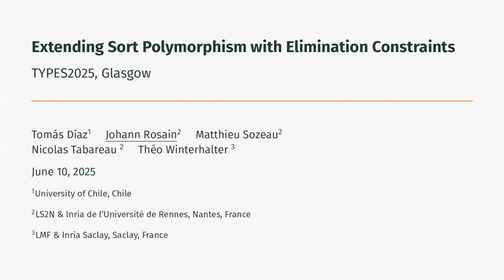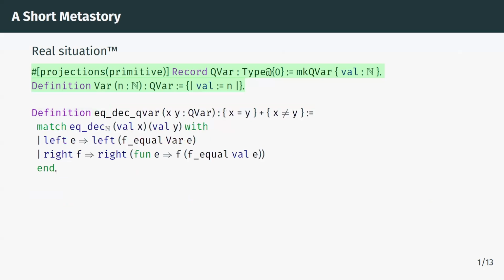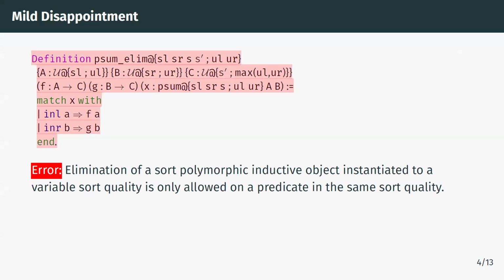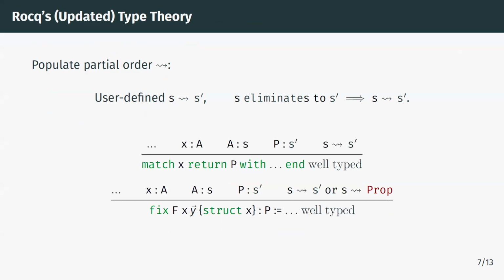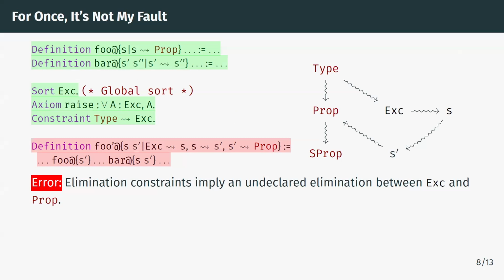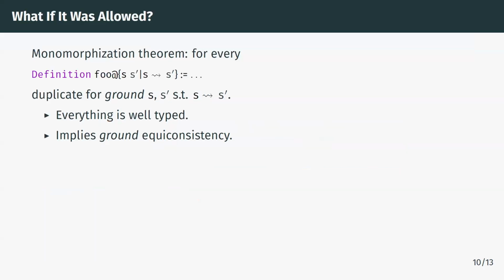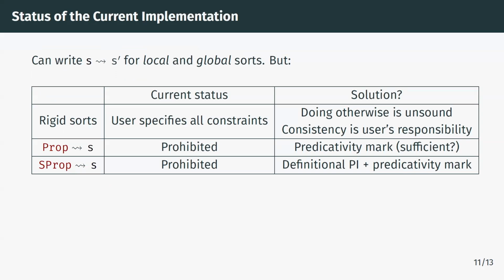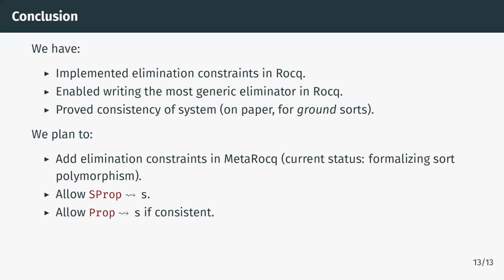TYPES2025 - 2.3. Johann Rosain - Extending Sort Polymorphism with Elimination Constraints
Tomás Díaz, Johann Rosain*, Matthieu Sozeau, Nicolas Tabareau, Théo Winterhalter - Extending Sort Polymorphism with Elimination Constraints